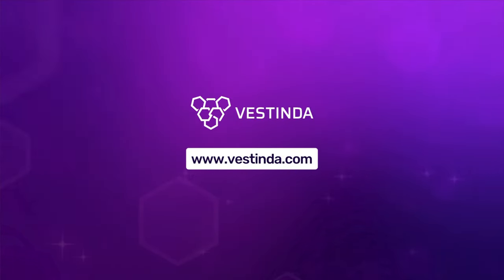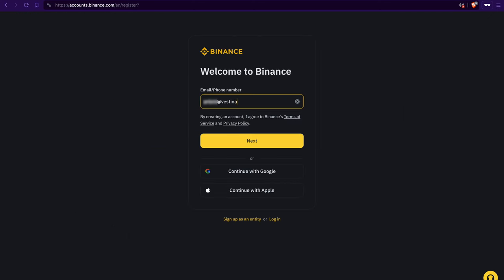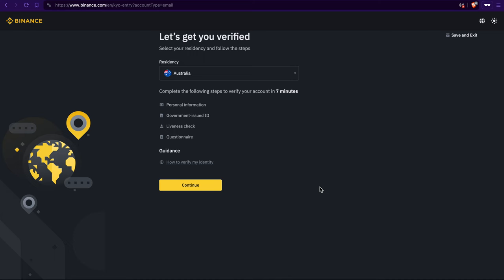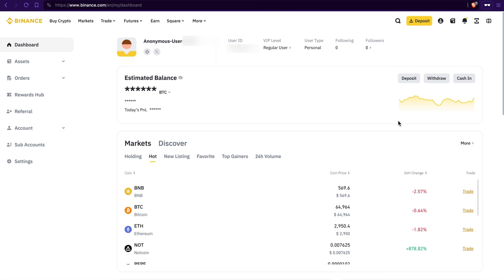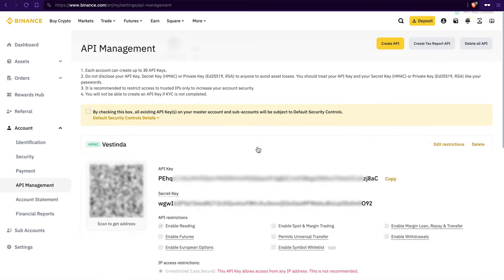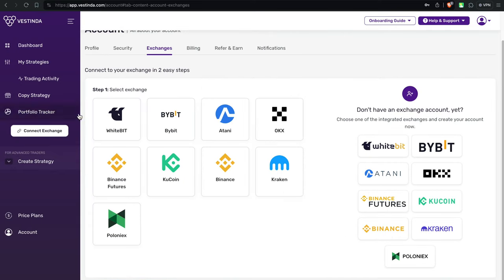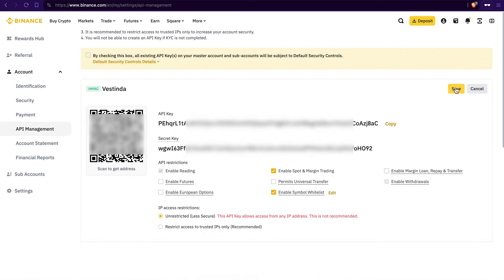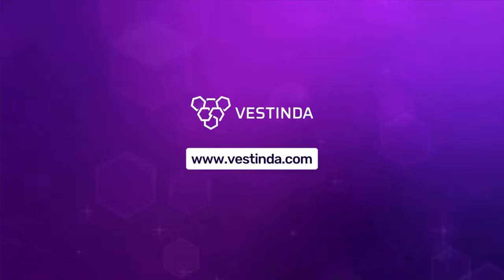How to Connect your Binance Account (SPOT and FUTURES) into Vestinda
🟣 In this video, we’ll guide you through connecting your Binance account (Spot and Futures) to Vestinda.

With Vestinda's intuitive user-friendly interface, crafting and executing trading strategies has never been easier. Whether you're a seasoned trader or just starting out, our platform offers hundreds of ready-made templates to suit your needs.